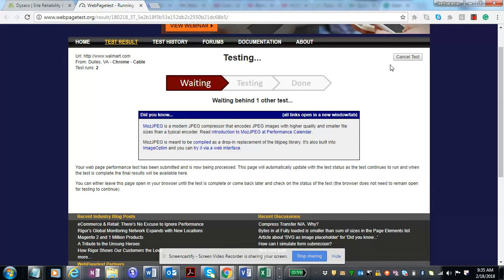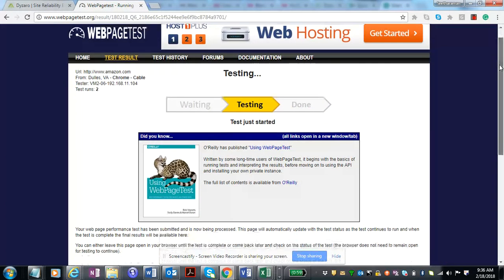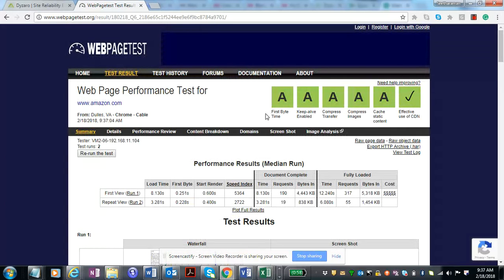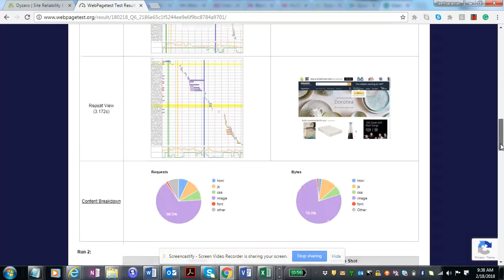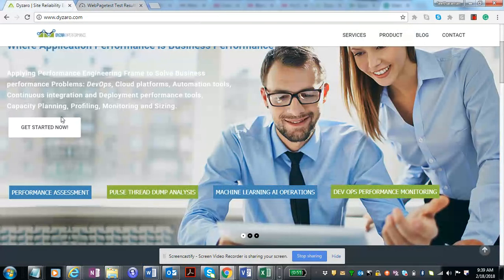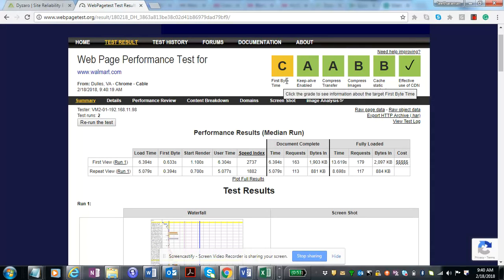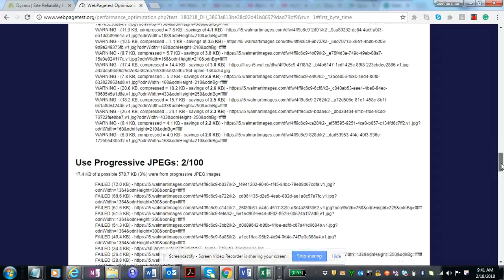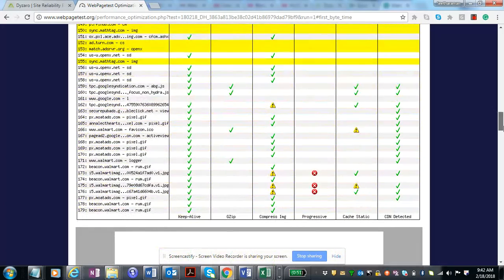Assess your web Performance